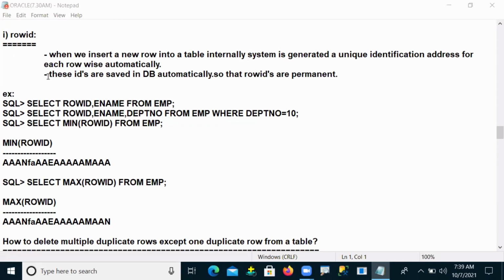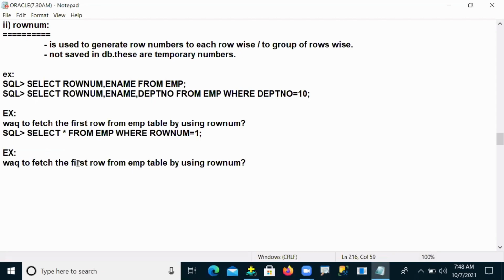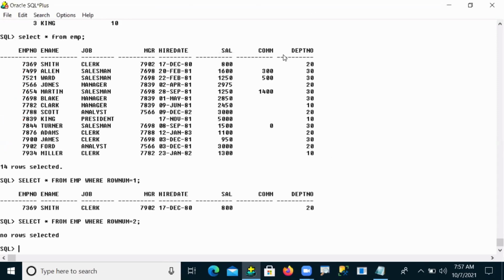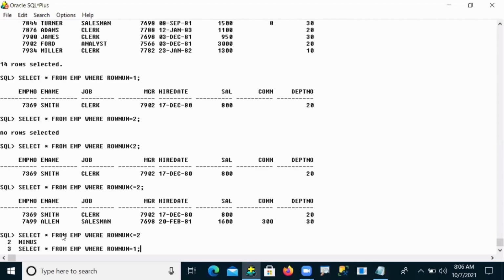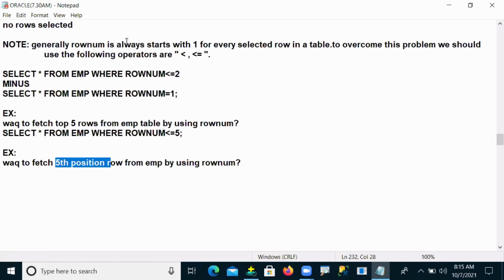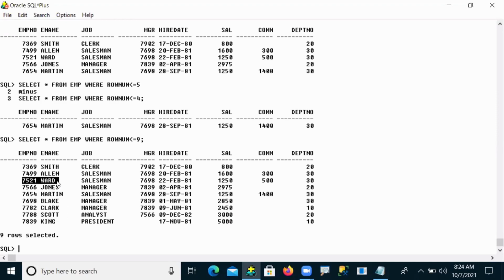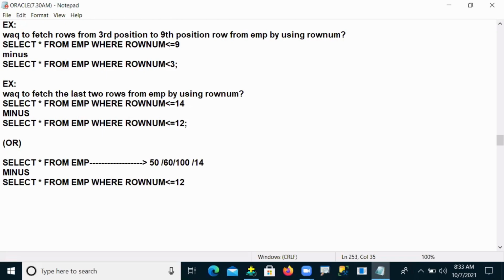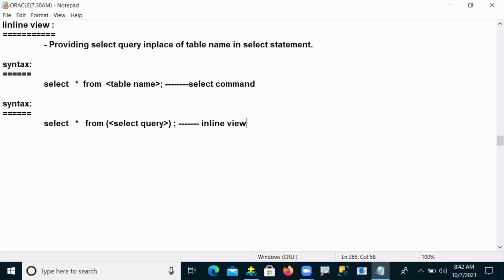#44 ORACLE - PLSQL DEVELOPER FULL COURSE - SUB QUERY (PART 4) - 44